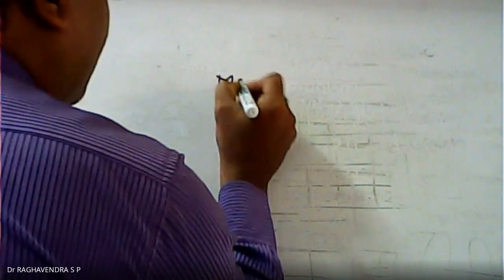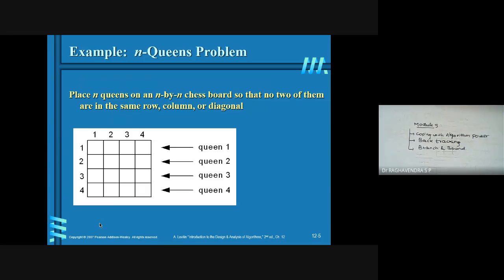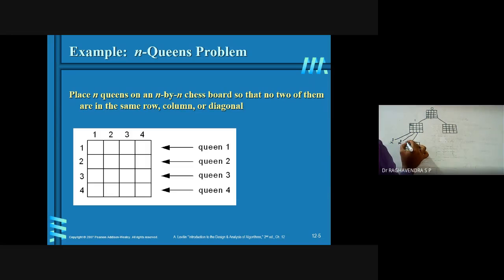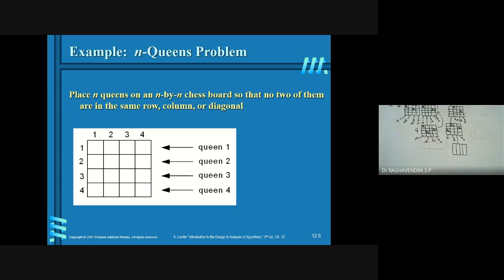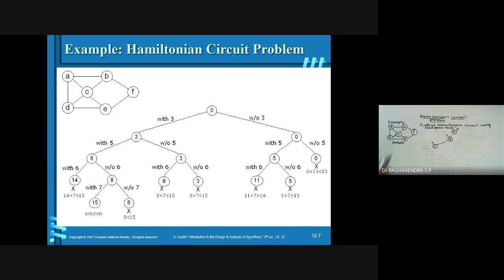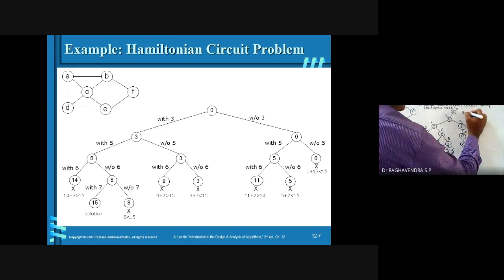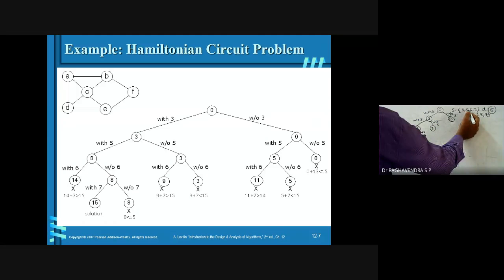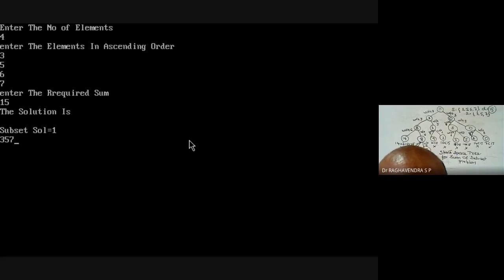Class40: Coping with Limitations of Algorithm Power: BackTracking: NQueens, Hami. Cir & Sum of Subst